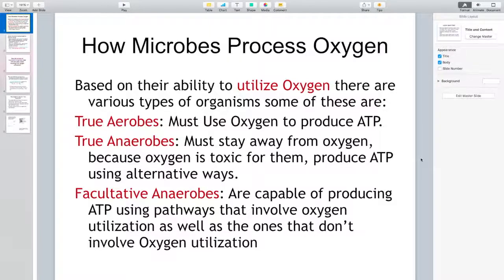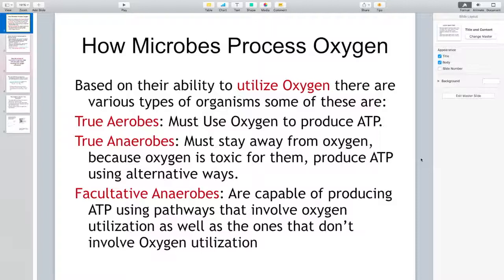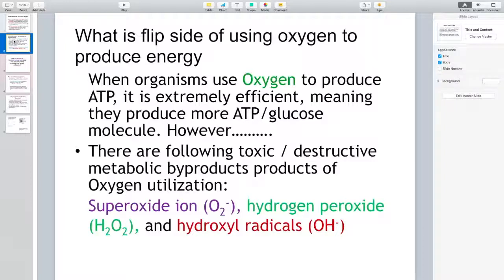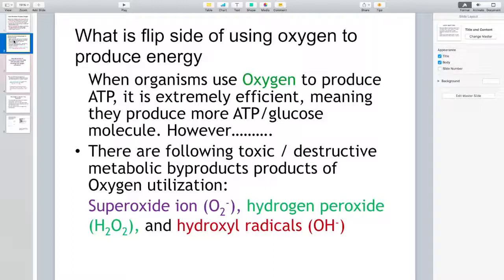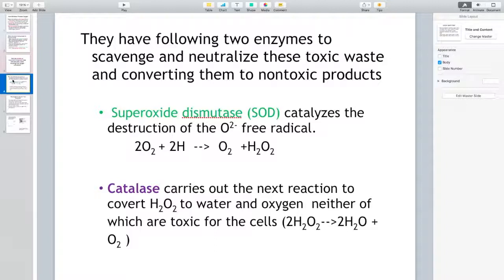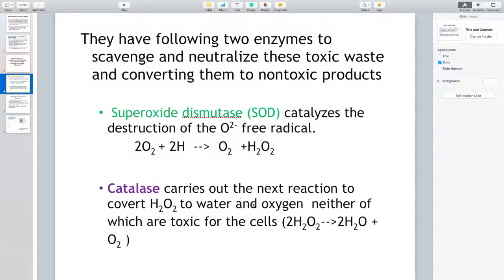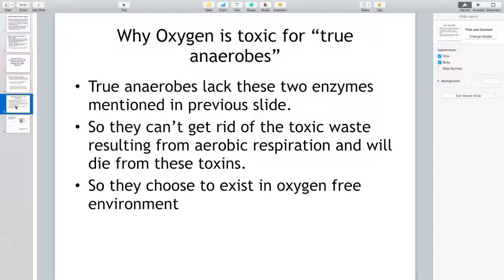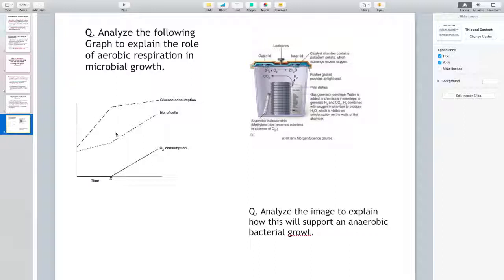Podcast 4 microbial metabolism